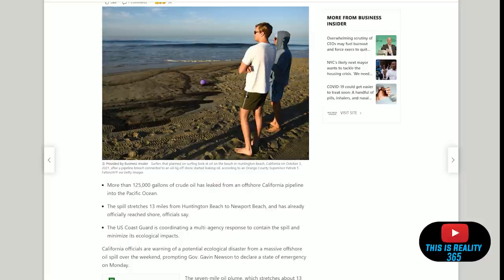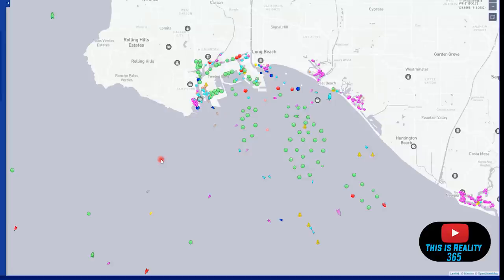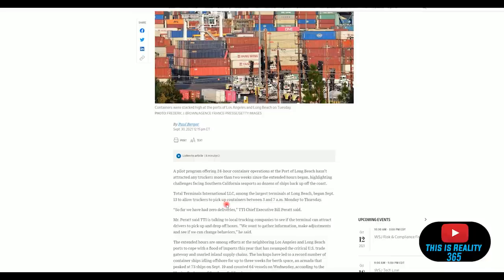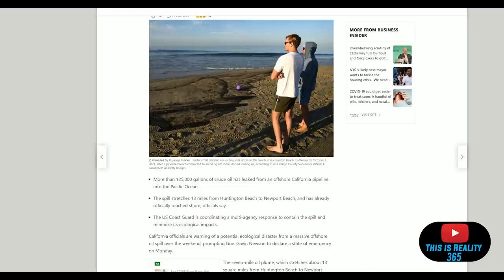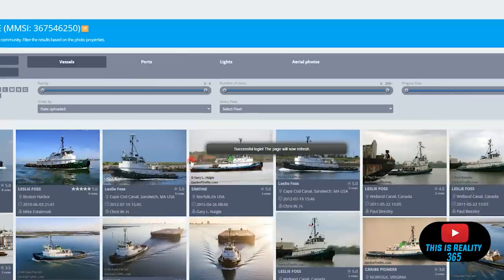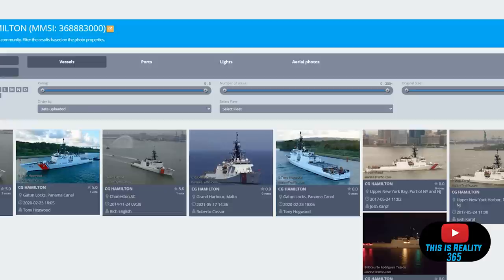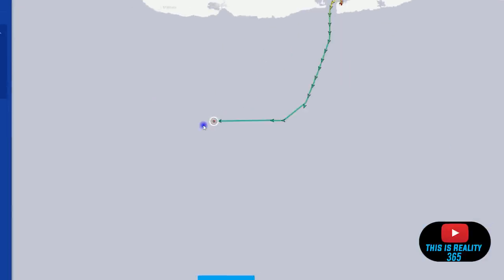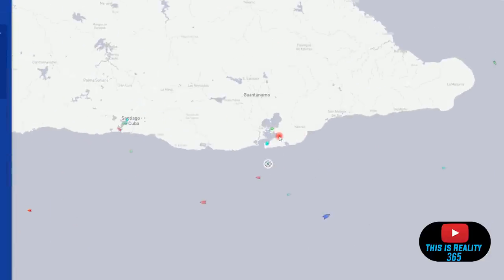Watch the water Update - oil spill- backed up ports - GTMO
🎼music channel that helps me to, un-wind, un-stress, anxiety have a clear mind: